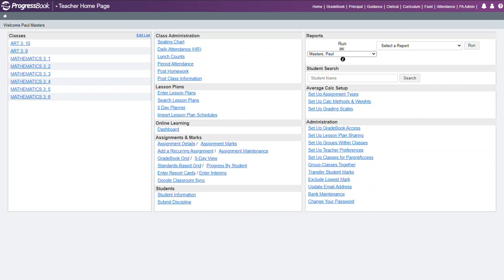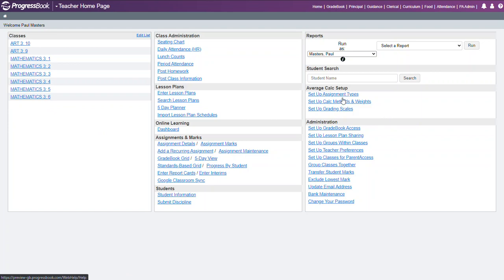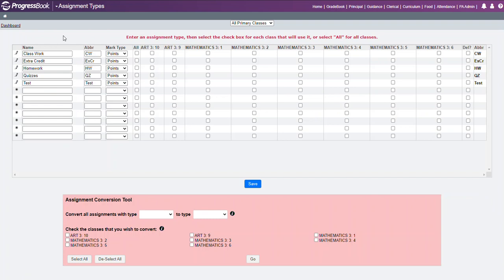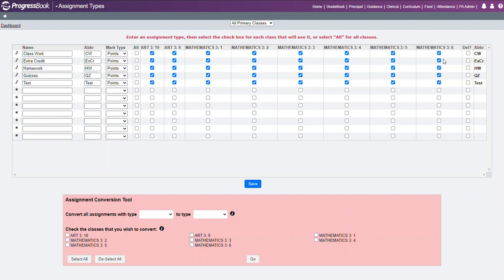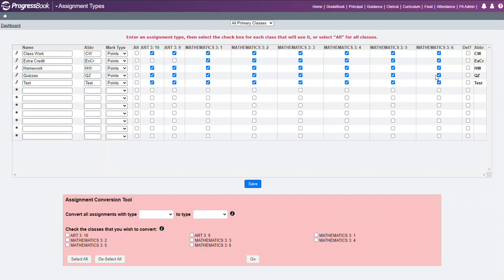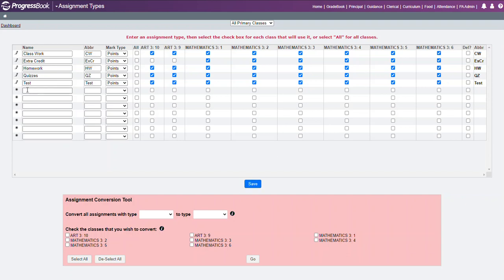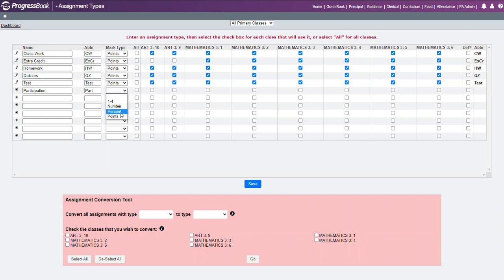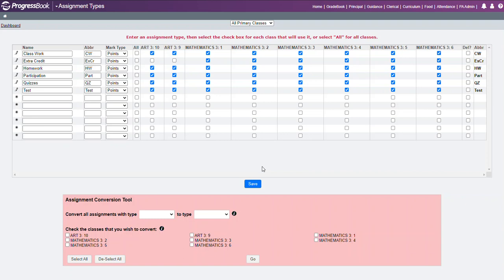Configuring assignment types in GB